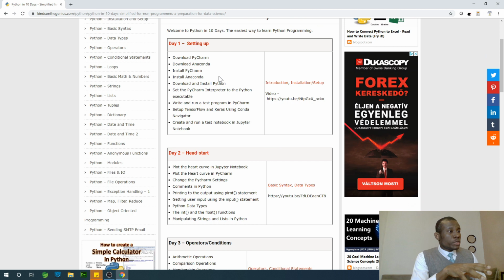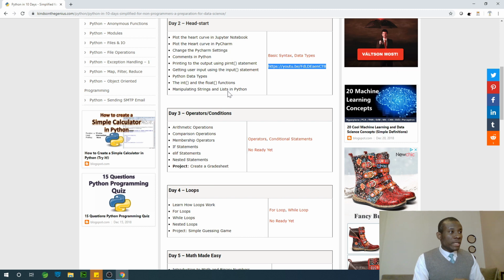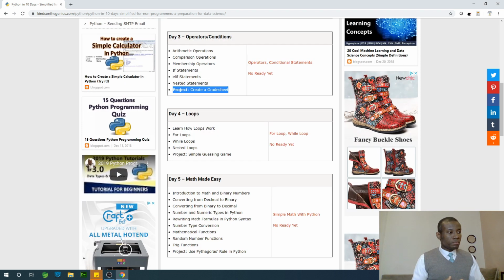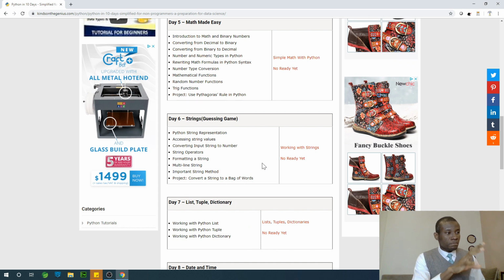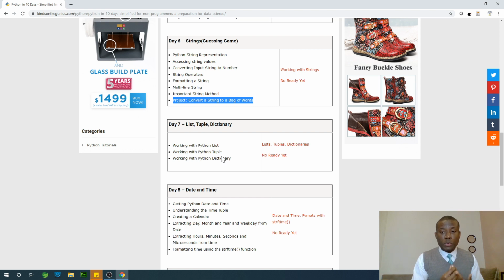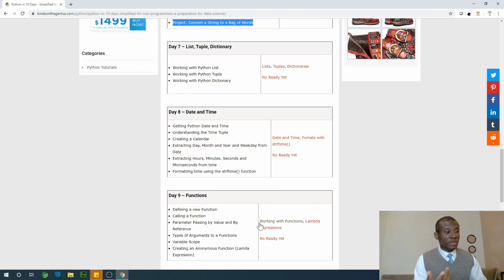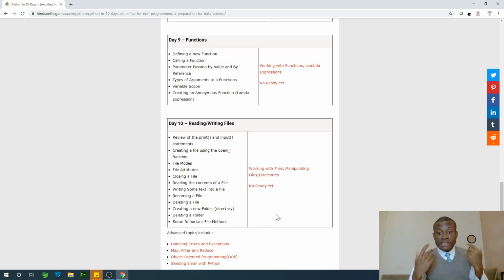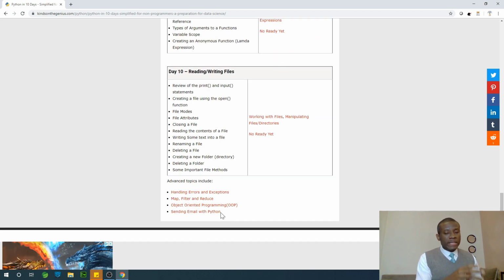Introduction to Python in 10 Days (Simplified for Non-Programmers and Beginners)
This is an Introduction to Python in 10 days specially prepared for non-programmers. This is in preparation for the next series which would be Data Science in 10 Days.

* Very easy way to learn
* Focus Learning Smart
* Preparatory for Data Science
* You’ll be amazed how it works!
You'll learn:
Python
Running Programs with PyCharm IDE
Jupyter Notebook
Anaconda Navigator
Setup TensorFlow and Keras and more...